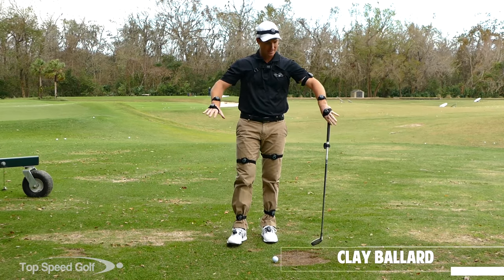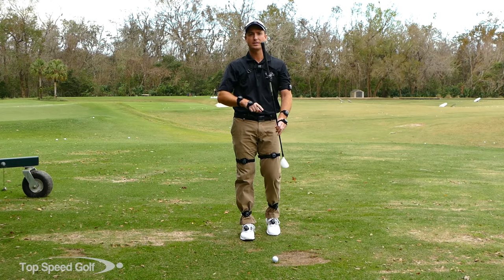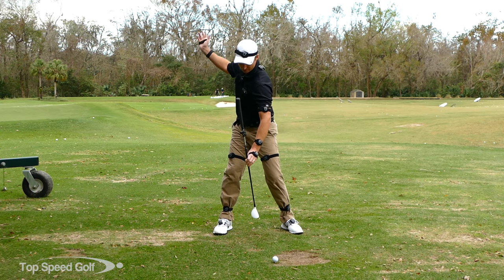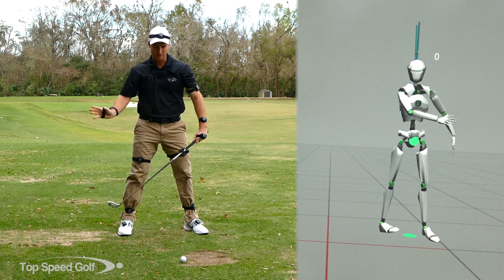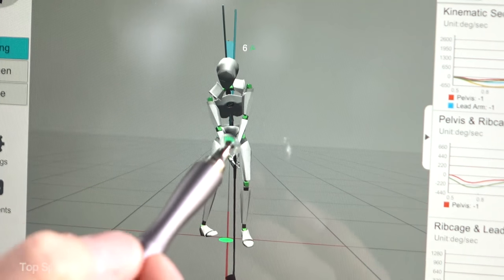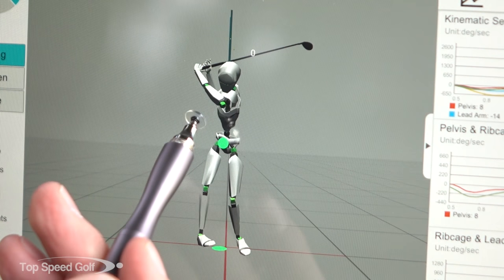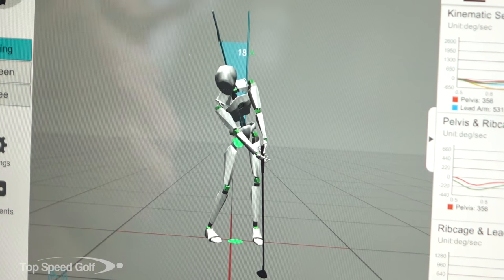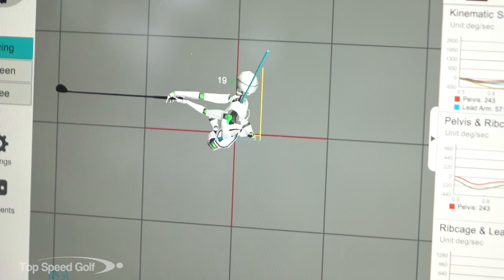How to Make Clean Contact in Golf (3D Spine Angle)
How would you like to make better contact in golf?! How do we stop ourselves from chunking? For those looking to hit further, this video on How to Make Clean Contact in Golf (3D Spine Angle) is for you. We have the golf swing and your total game broken down to the 5 most important keys in our Top Speed Golf System. If you’re looking to find the sweet spot, we'll cover spin angle, while improving key fundamentals! Start having real control of your game. Be able to hit any shot in golf! We’ll teach you.

Clay Ballard